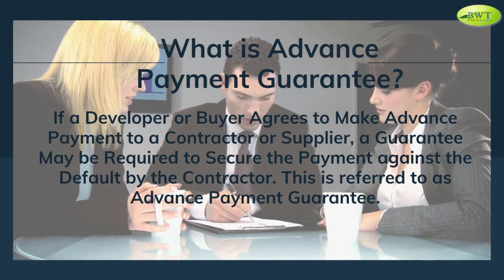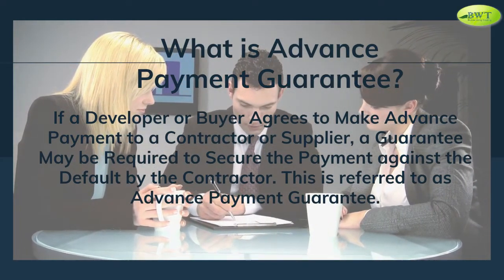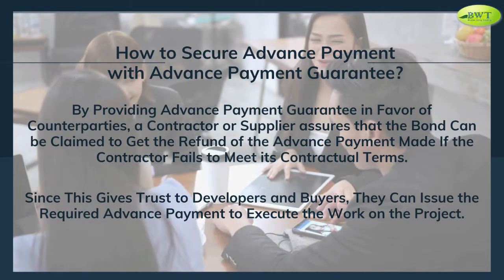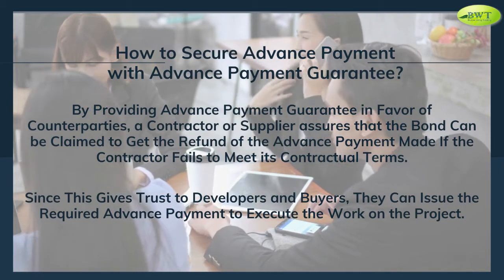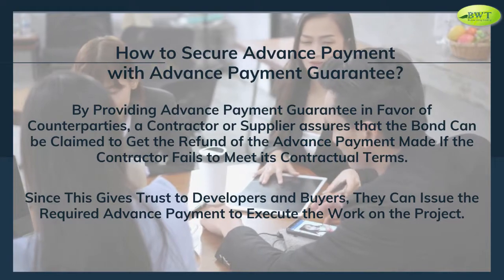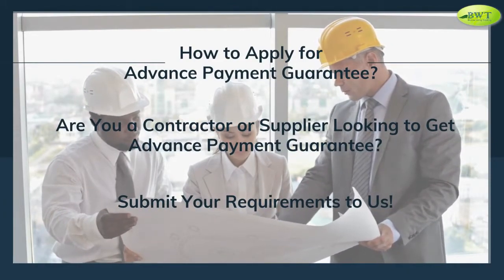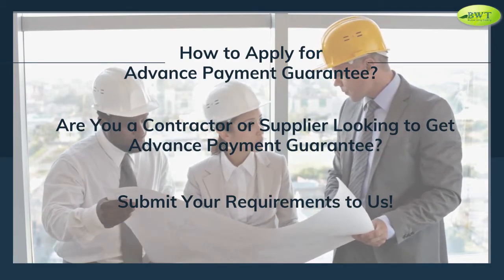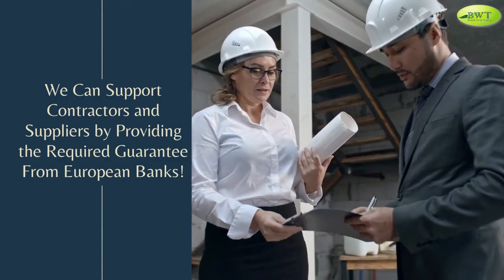How to Get Advance Payment | Advance Payment in Construction | Advance Payment Bond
This video describes "How to Get an Advance Payment from Your Developer or Buyer" by providing Advance Payment Guarantee. Apply for a Payment Guarantee and get the guarantee issued within 48hrs.

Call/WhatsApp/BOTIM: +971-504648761